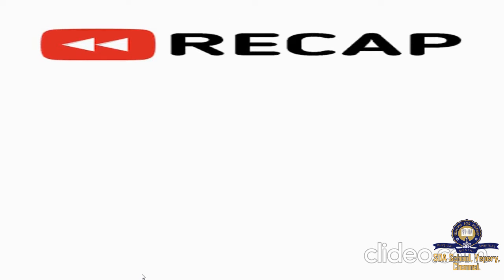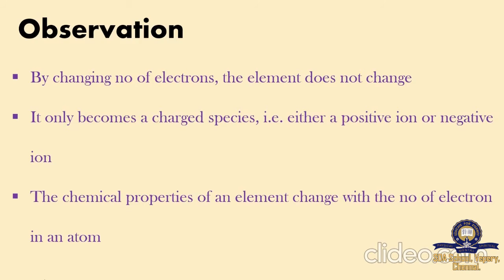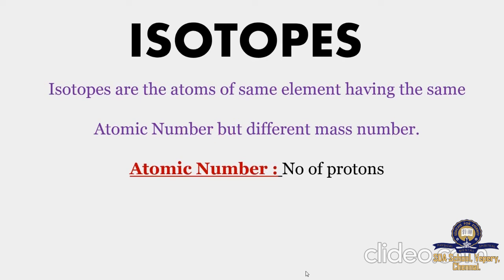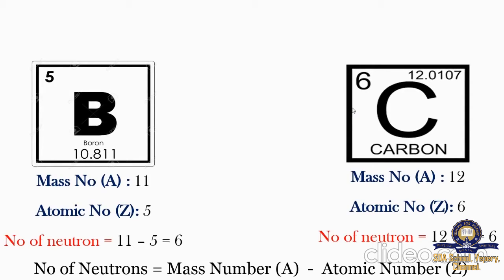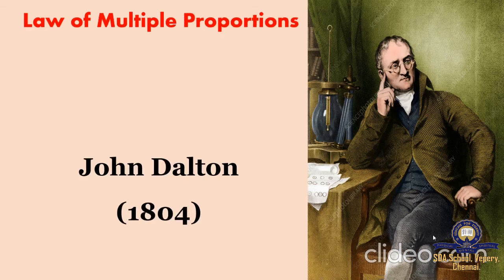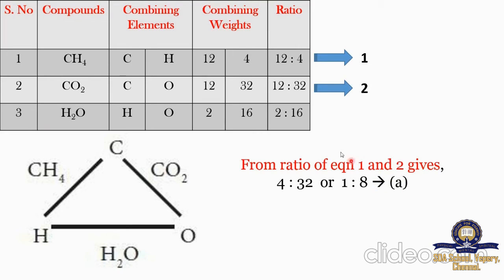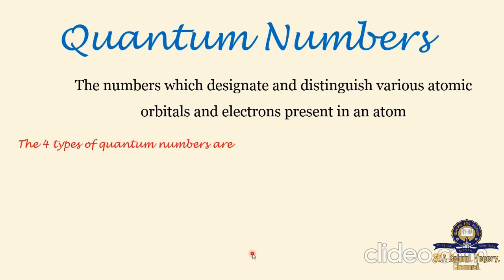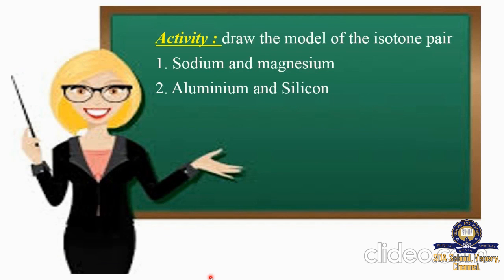Class 9/TNB/Science/Unit 11/ Part 3 /Session 16